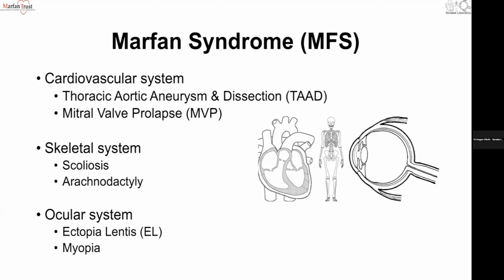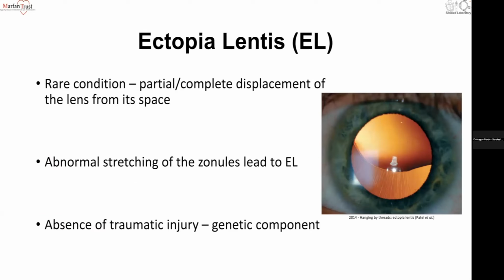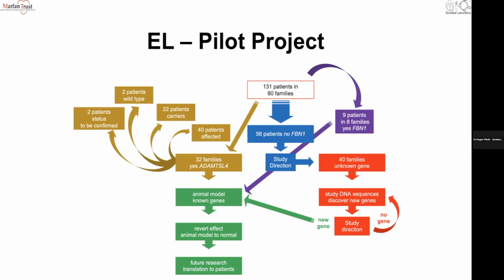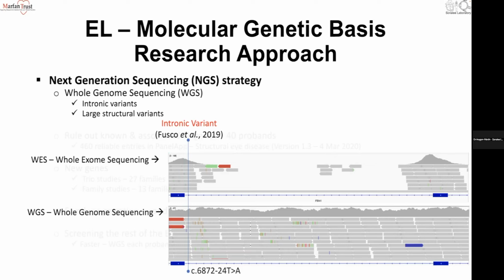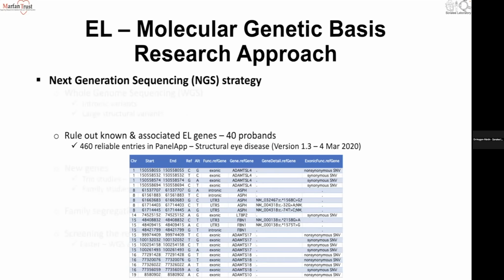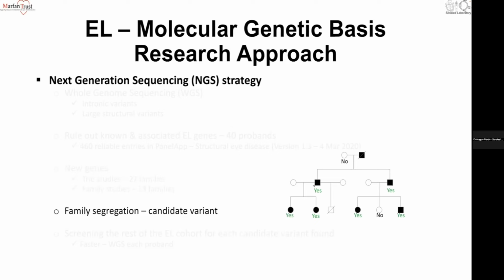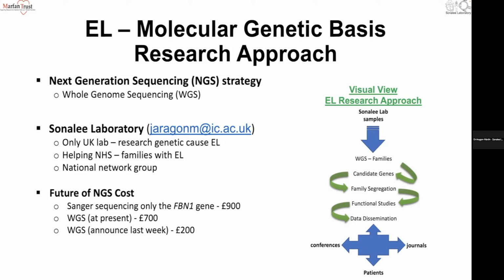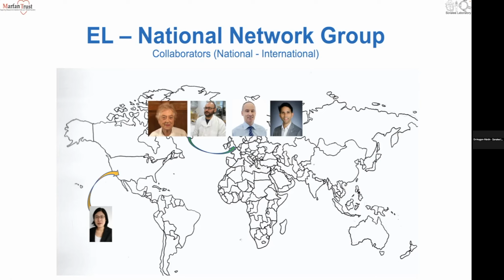Marfan Information Day 2022 - Genetic Causes of Dislocated Lenses in MFS - Research Approach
Genetic Causes of dislocated lenses in Marfan Syndrome - Research Approach - with Dr José Aragon-Martin, Director of Sonalee Laboratory, Marfan Trust